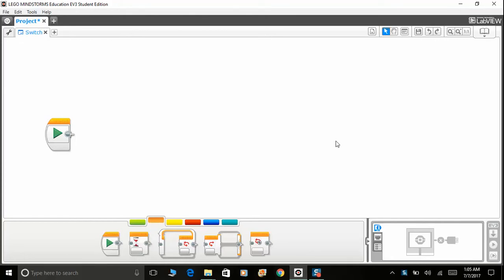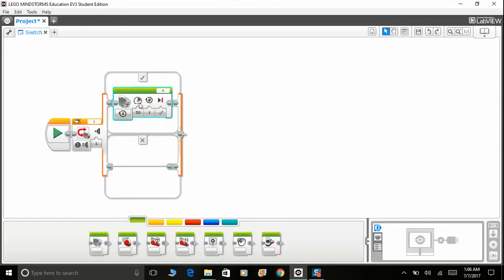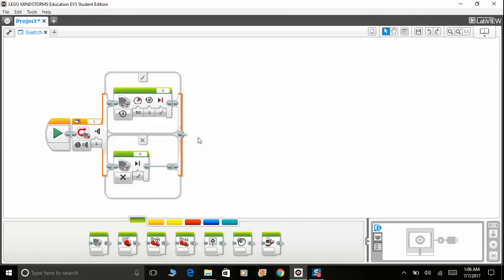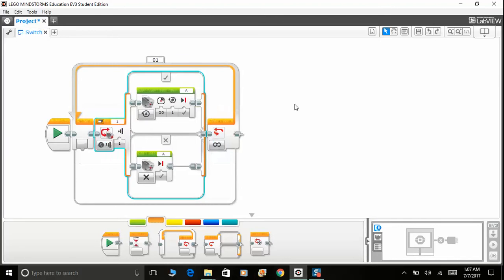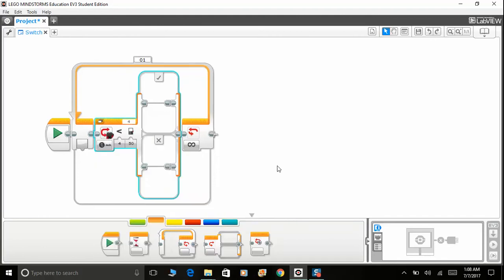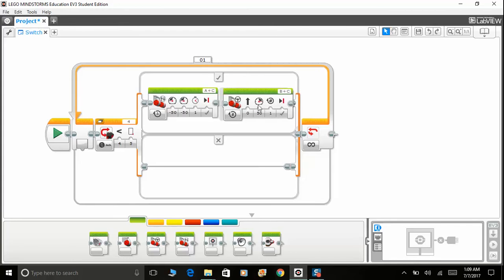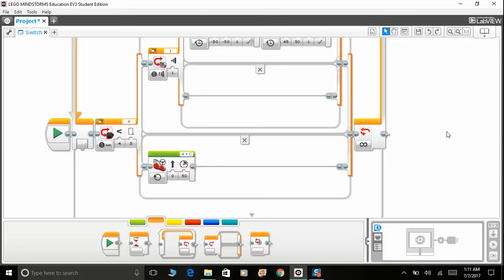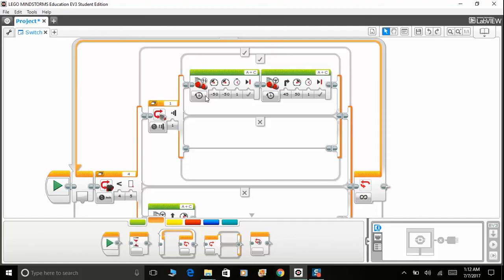EV3 Programming Tutorial - Part 9 : Switches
Switch or switches have 2 conditions associated with them - True & False. It is very common to use a switch with a loop in EV3 programming as it allows the robot to continuously sense the environment.